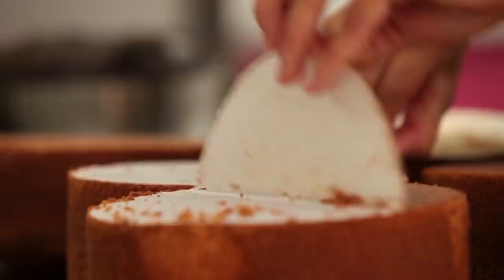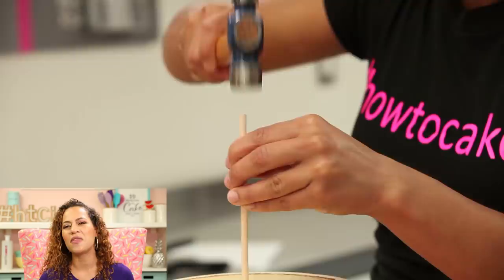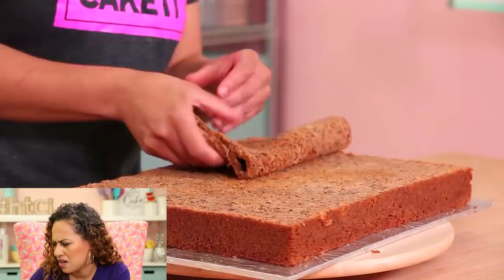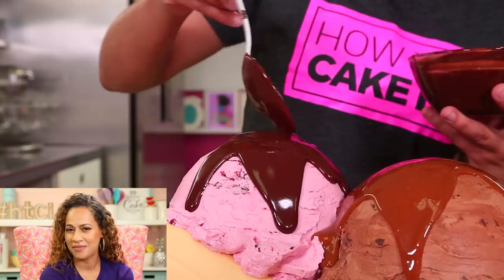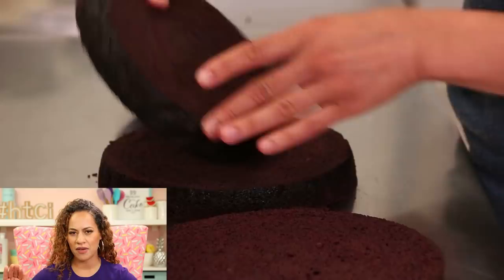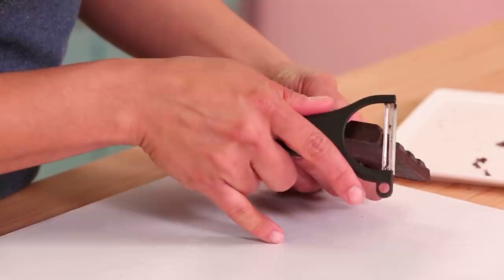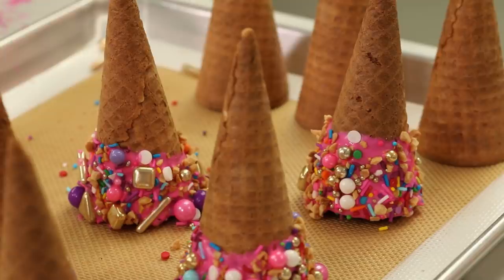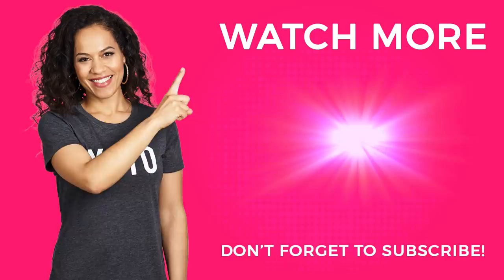Ice Cream Cakes with a TWIST! | How To Cake It with Yolanda Gampp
How To Cake It Yolanda Gampp shows how to make delicious ice cream cakes taken to the next level. A giant mint chocolate chip ice cream cone, a huge banana split with chocolate, strawberry and vanilla buttercream, an ice cream sundae, and caramel cone are made entirely out of cake.

Chapters
00:00 Chocolate Chip Mint Ice Cream Cone
05:15 Banana Split Cake
08:28 Giant Sundae Cake
13:04 Caramel Cone Cake

Sign up for our Bake You Happy livestream workshops to learn new baking skills like cookie decorating, meringue, or create entire novelty cakes!

Editor: Orhan Sumen
Cinematographer: Cengiz Ercan
Producers: Jocelyn Mercer & Connie Contardi